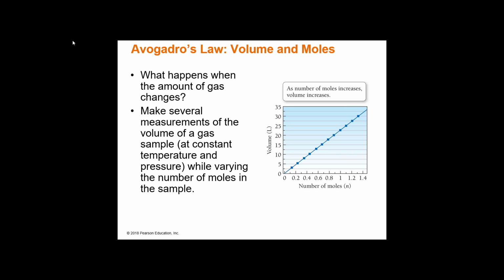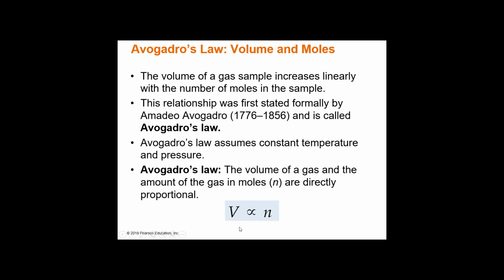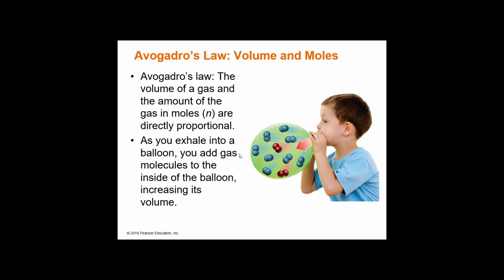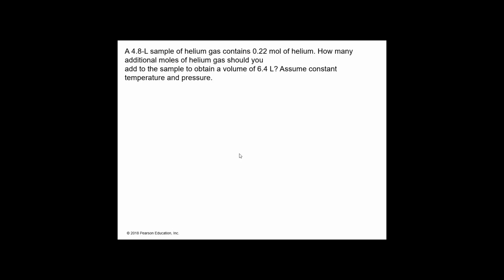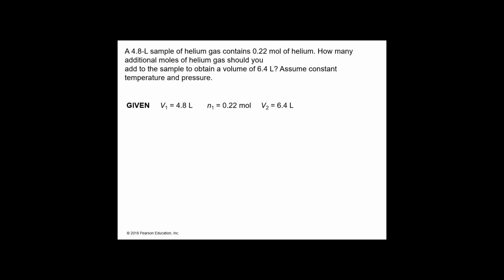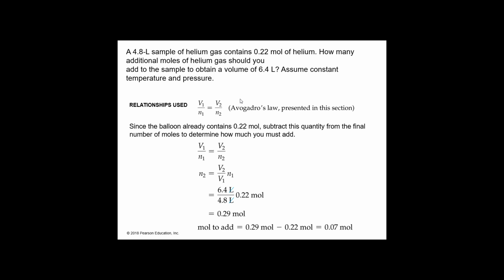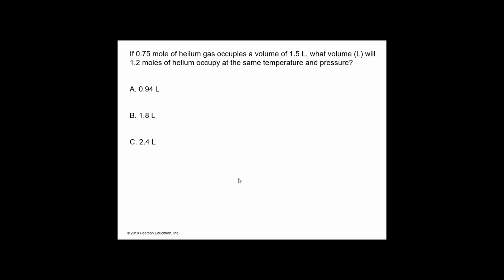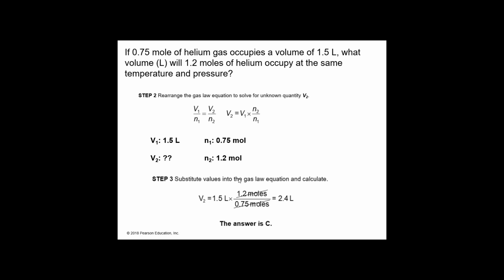110 11.7 Avogadro’s Law-Volume & Moles